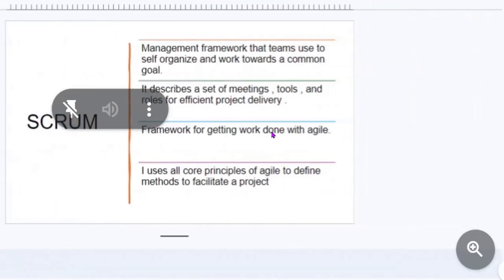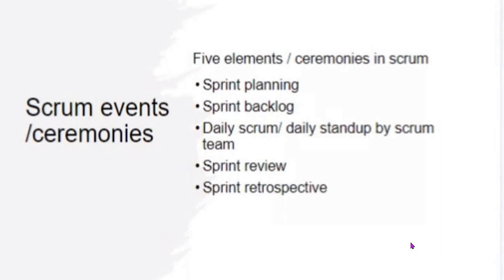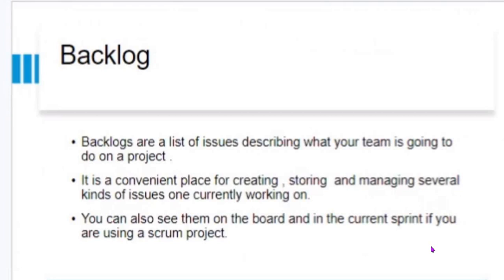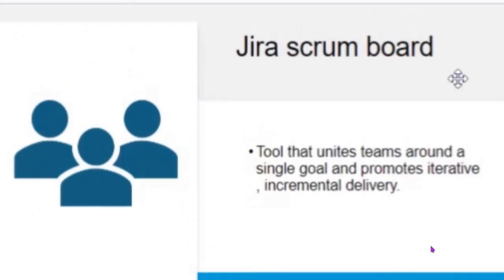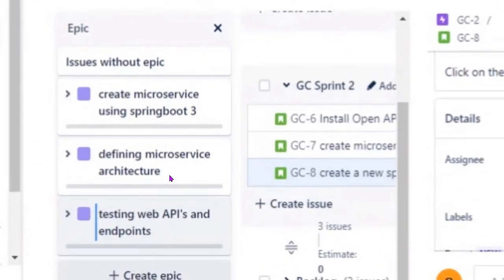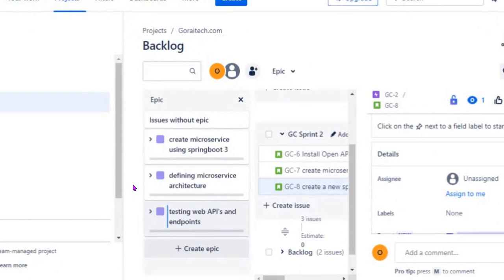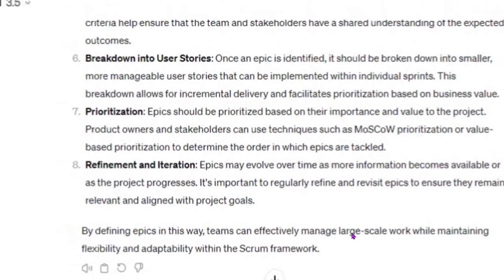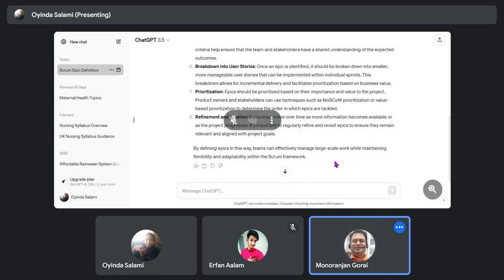Scrum - Epics - Deep Dive